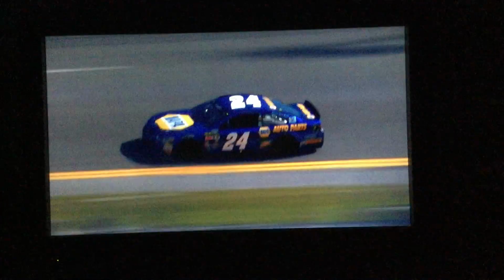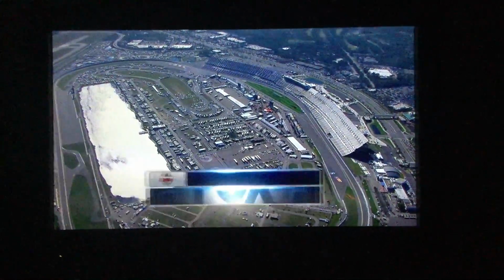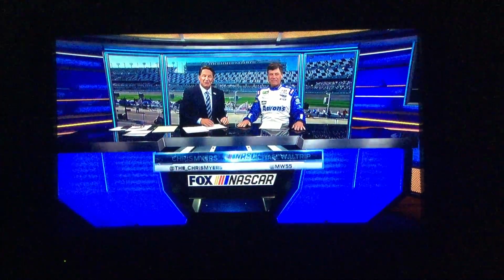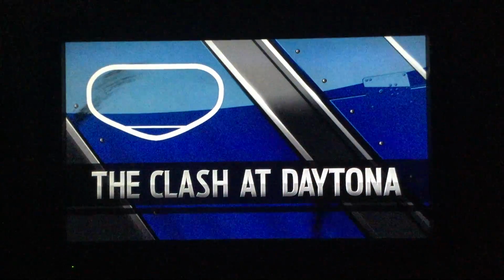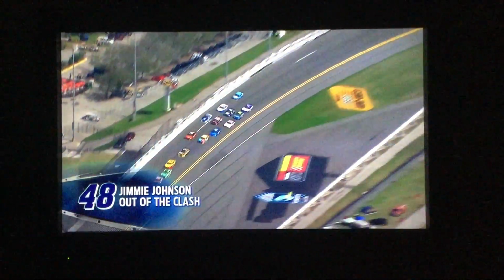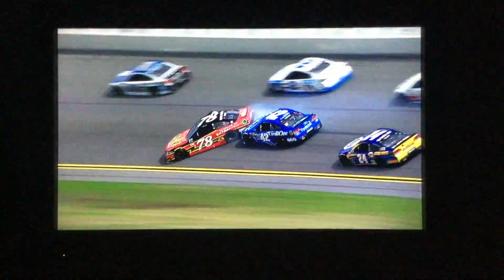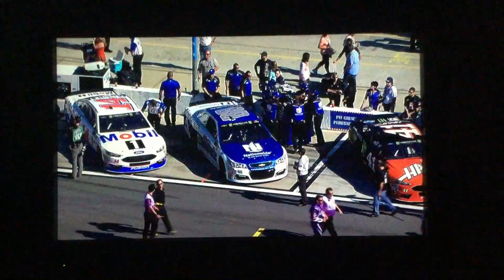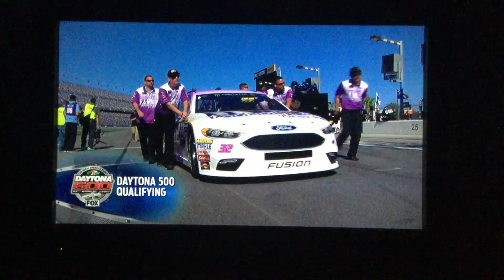2017 Daytona 500 Qualifying Part 1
2017 Daytona 500 Qualifying